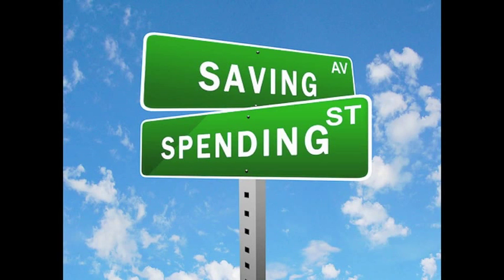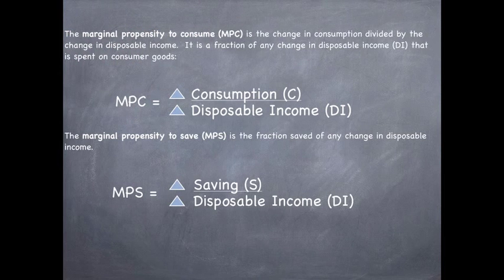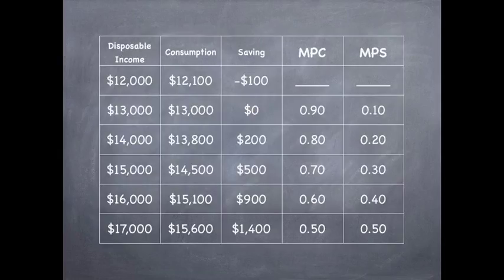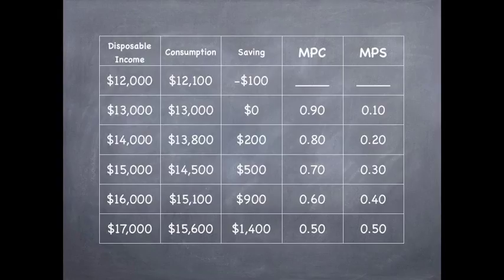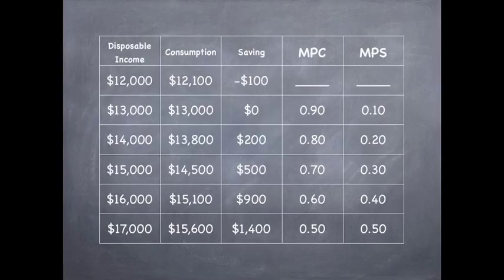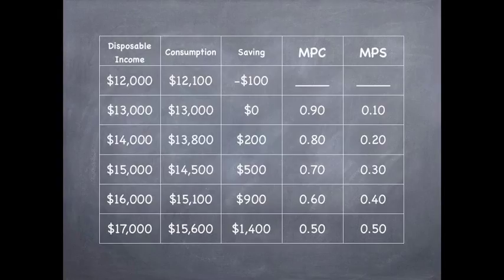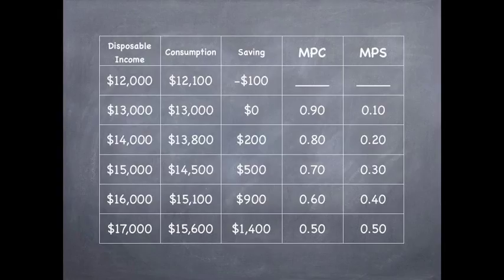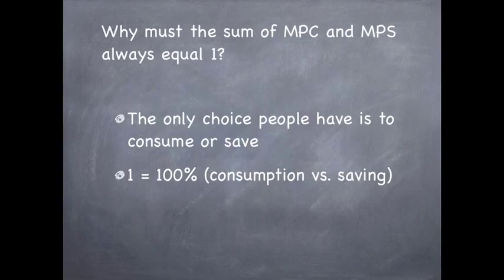Marginal Propensity to Consume and to Save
This video lesson covers the marginal propensity to consume (MPC) and the marginal propensity to save (MPS).  The MPC is the change in consumption divided by the change in disposable income.  The MPS is the fraction saved of any change in disposable income.